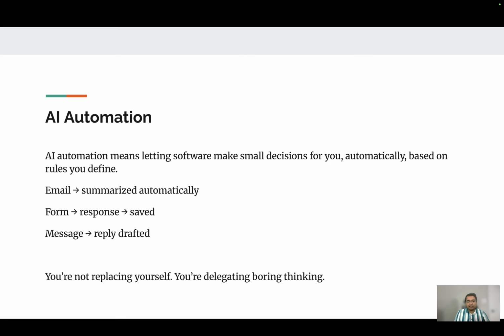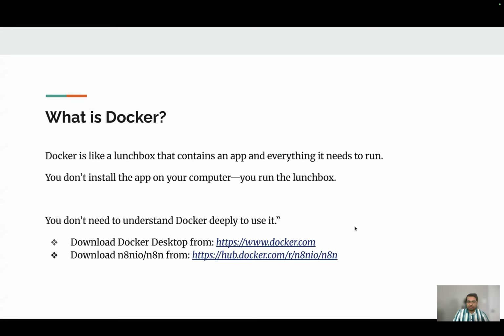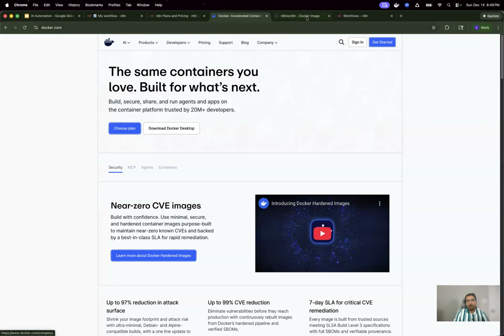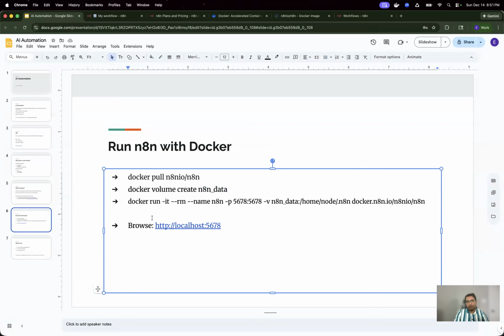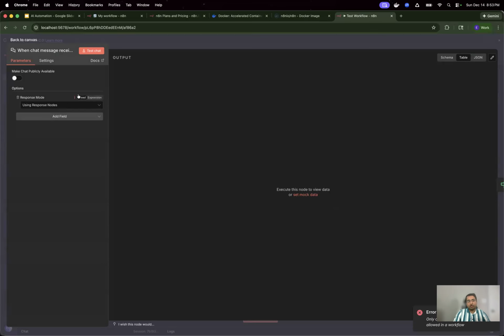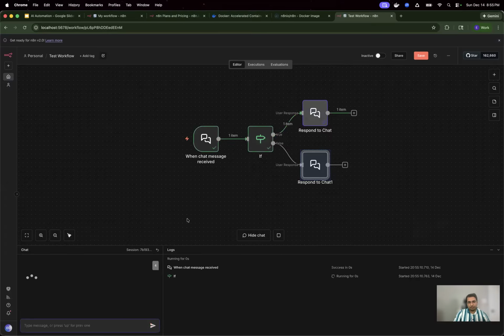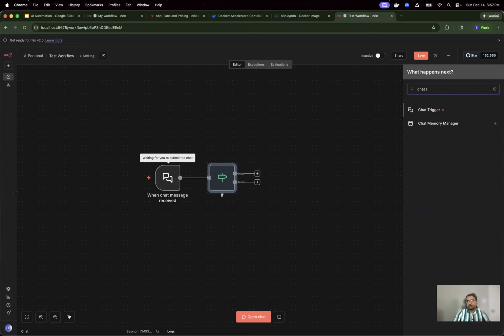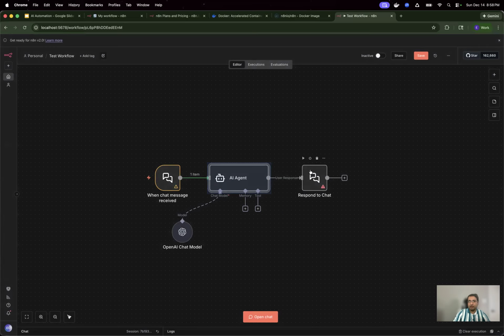Build AI Workflows Without Touching Code: Here's How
AI automation doesn’t have to be confusing.

In this beginner-friendly tutorial, I’ll explain what AI automation actually is, what n8n does, and how to get started from zero — even if you’ve never used automation tools before.

We’ll start with the basics:
• What AI automation means (in plain English)
• What n8n is and how it works
• n8n Cloud vs self-hosting
• What Docker is (simple explanation)
• How to install and run n8n using Docker
• Build and run your first simple AI workflow

This video is designed for absolute beginners — no coding, no prior AI experience, no assumptions.

By the end, you’ll understand how AI automation works and have a working n8n workflow running on your own machine.

This is part 1 of a beginner AI automation series using n8n.

Want to join my free skool community to download all the free templates

Comment your biggest fear in AI Automation/n8n.